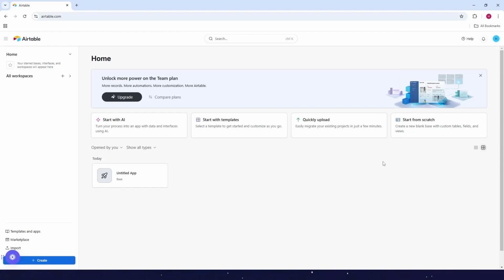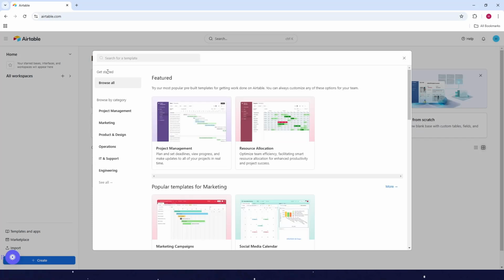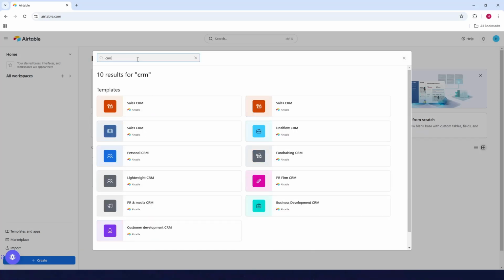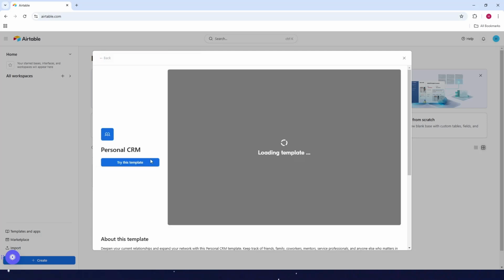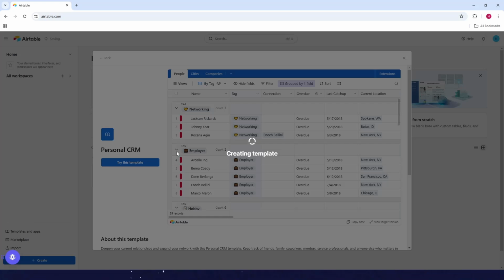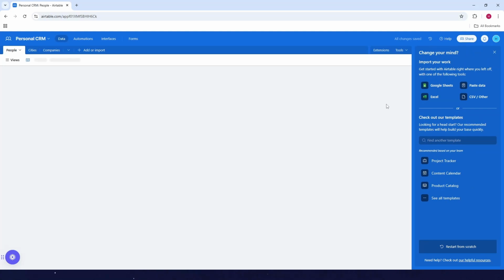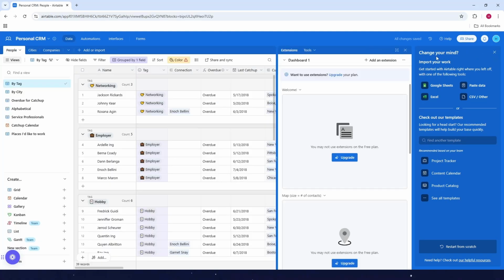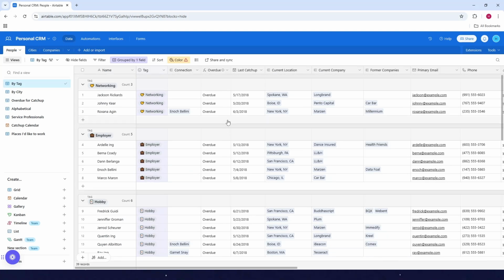How To Make A CRM In AIRTABLE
Learn how to make a CRM in Airtable with this easy-to-follow Airtable tutorial for beginners. In this video, we walk you through the steps of setting up your very own Airtable CRM, perfect for managing contacts, sales, and more. Whether you're new to Airtable or just looking to improve your CRM setup, this Airtable CRM tutorial will help you get started quickly and efficiently.